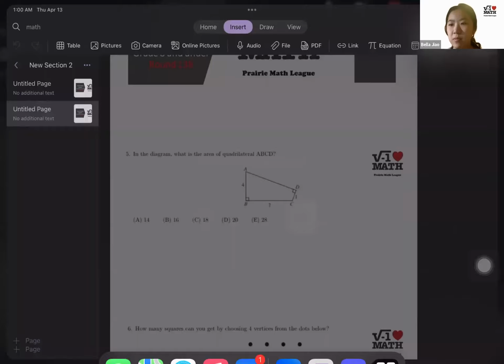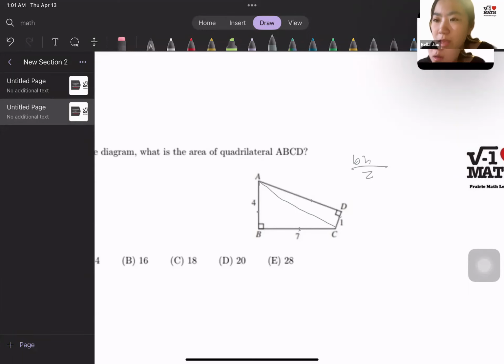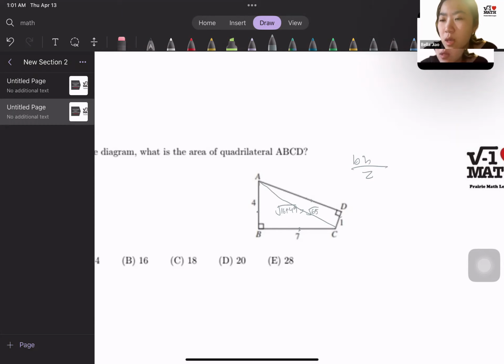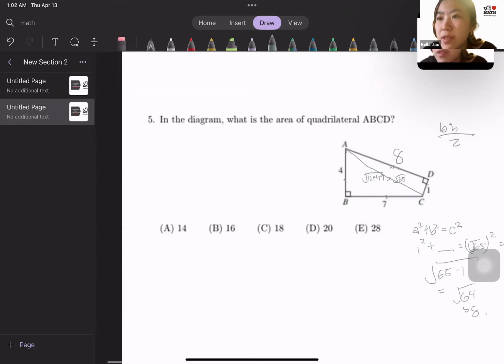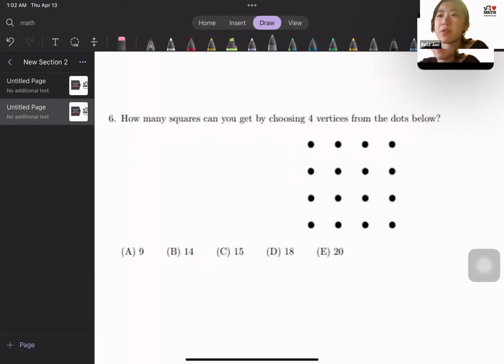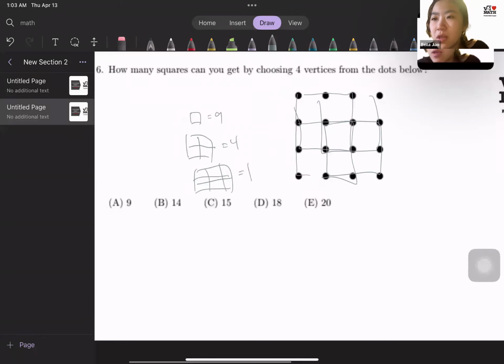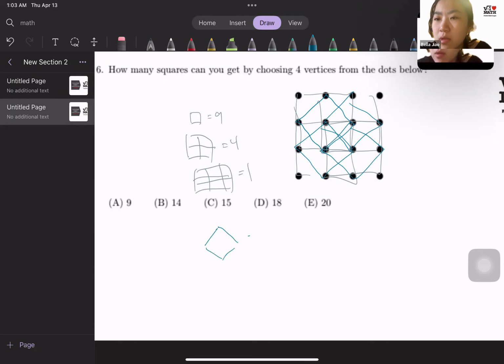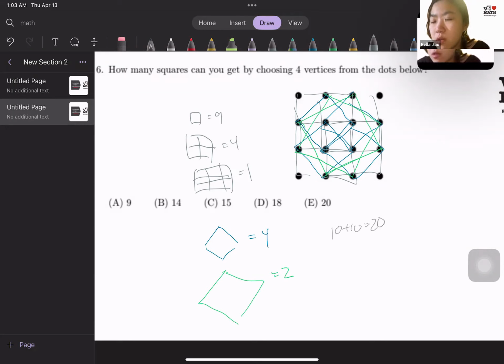Prairie Math League Round 138 Q5 Q6 Elementary School